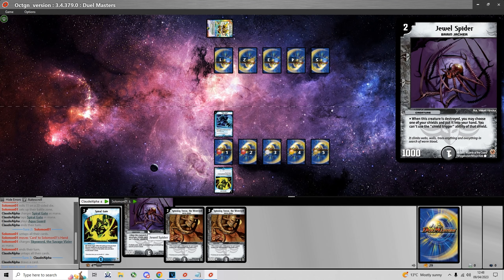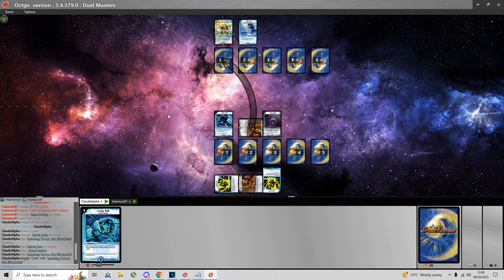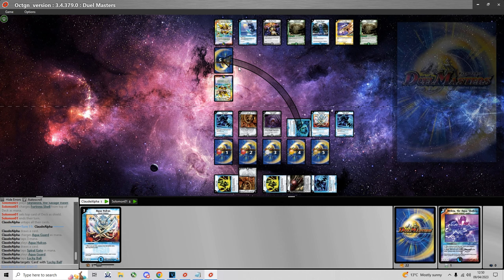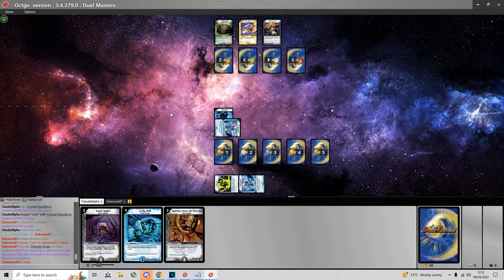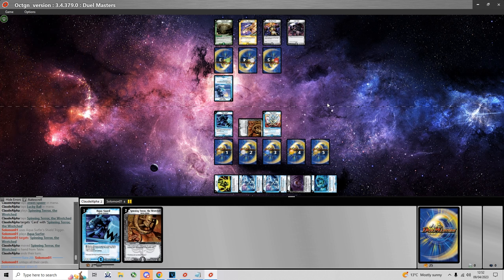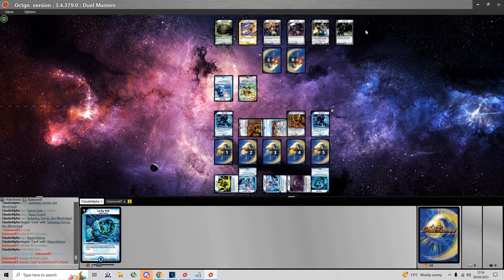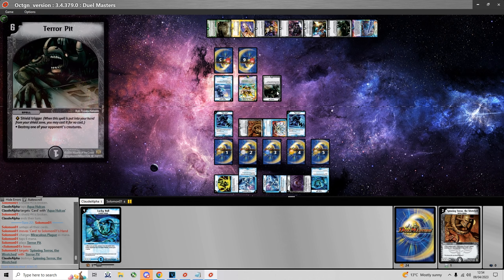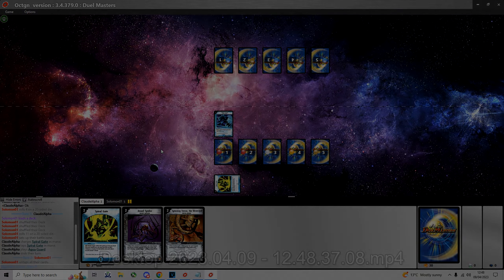Duel Masters TCG - IDC 29 Quarter Finals vs Solomon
This is my IDC 29 Tournament Quarter Final match against Solomon commentated by me. I am playing WD Aggro and he is playing LWDN Fortress Burn.

Tip: For viewing the highest uploaded quality, select 1440p.

If you wish to play Duel Masters TCG online and/or participate in upcoming IDC tournaments, message me, claudealpha, or halfar, the server owner, directly on Discord and ask to join the IDC server.

To get Raz's image pack, the same one used in the video, click the and download the TCG Only Image Pack last updated 2022.